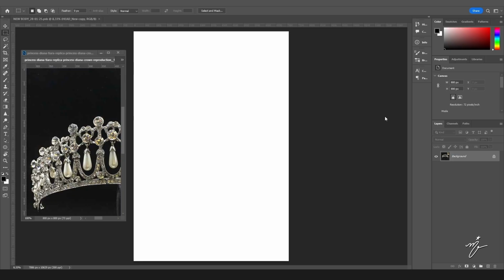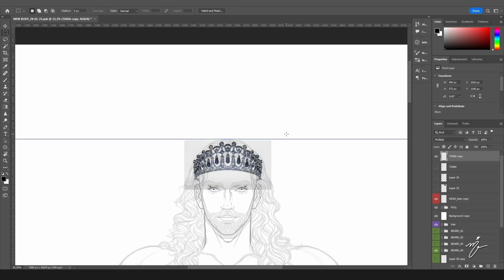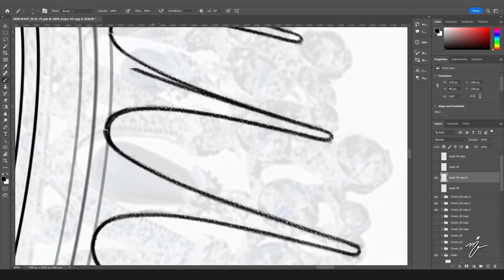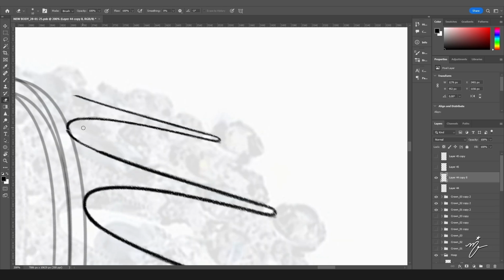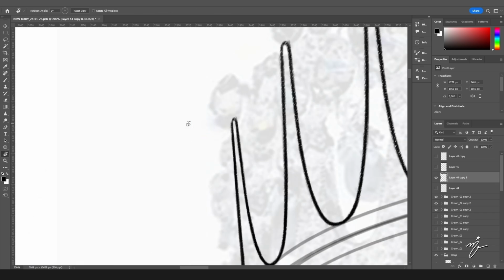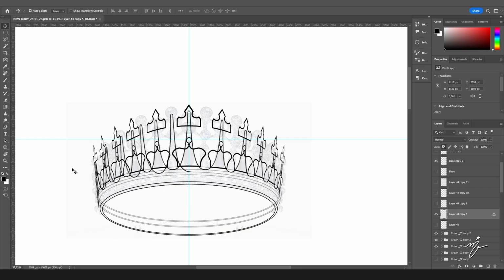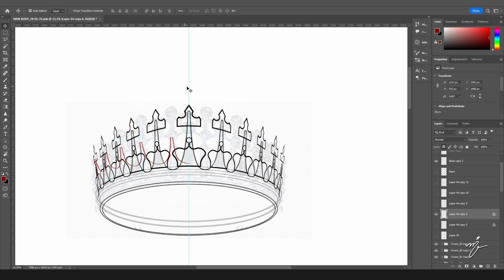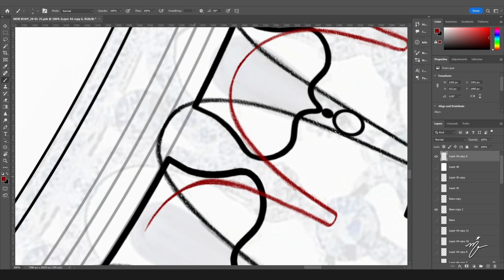Creating a Powerful CROWN for a Character!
In this video, I teach how to draw a crown, an important costume element for a strong and imposing king-like character. This lesson is entirely dedicated to the construction of the crown, focusing on its shape, proportions, symmetry, ornamental details, decorative elements, and how it contributes to the character’s authority, status, and visual presence.

This tutorial is part of a complete Character Design and Costume Design series where I demonstrate how to create a powerful bodybuilder character and all of his clothing, accessories, and visual elements. Previous videos covered anatomy studies, clothing pieces such as shirts and pants, jewelry, and other accessories. In this specific lesson, however, the focus is exclusively on drawing the crown.

By studying each costume element separately, artists can develop a deeper understanding of accessory design and learn how individual pieces contribute to a character’s personality, storytelling, and overall visual impact.

If you found this tutorial helpful, don't forget to LIKE the video, leave a COMMENT with your thoughts or questions, SHARE it with fellow artists, and SUBSCRIBE to the channel for more Character Design, Anatomy, Concept Art, and Costume Design tutorials. Your support helps the channel grow and allows me to continue creating detailed art lessons for artists around the world!